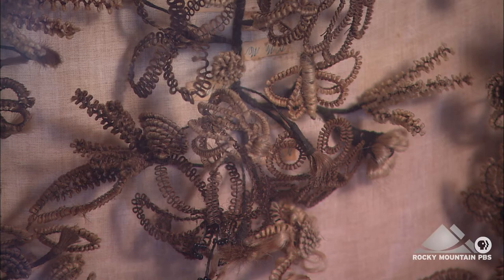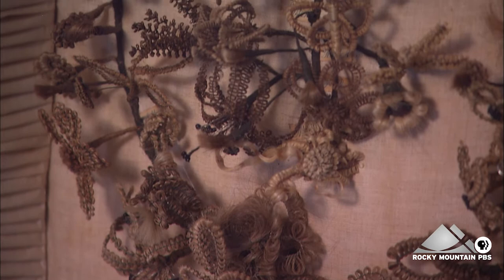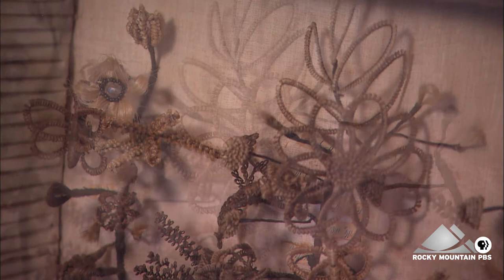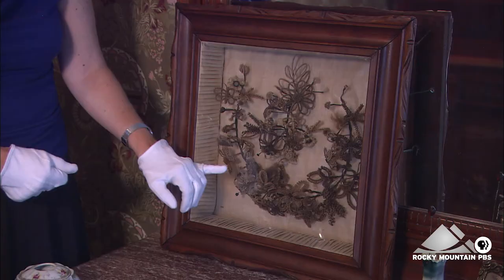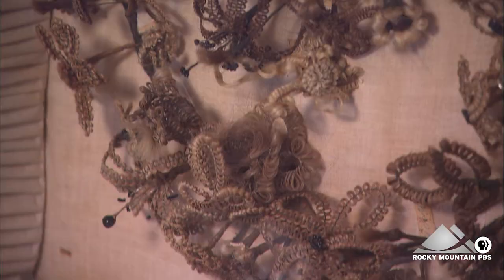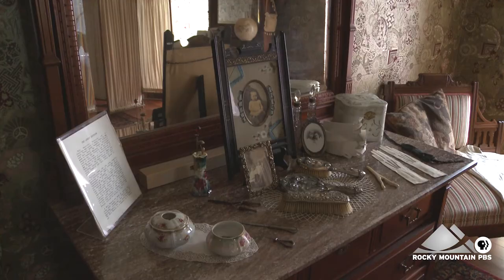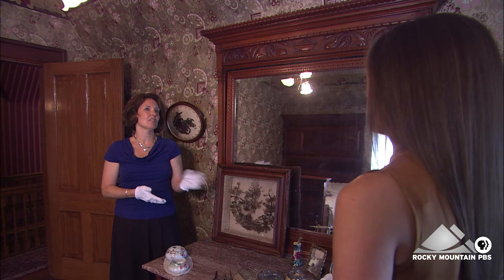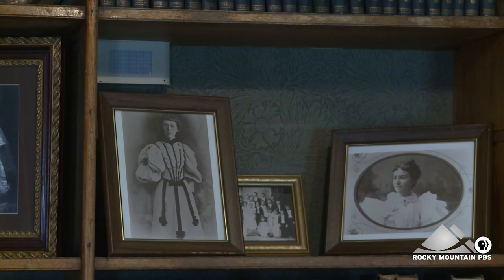AD Extra: Victorian Era Hair Wreaths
Learn more about the fine art of Hair Wreaths from the Victorian Era.